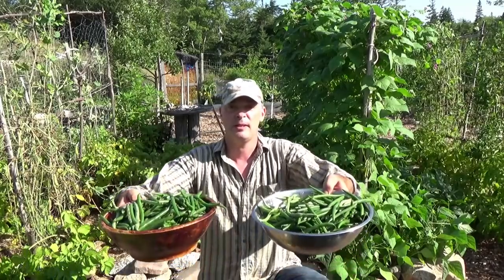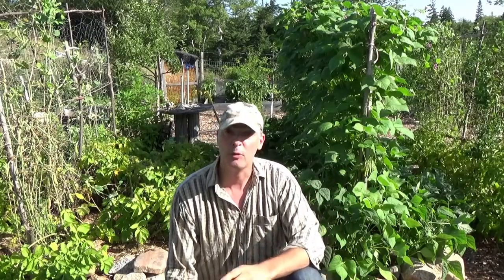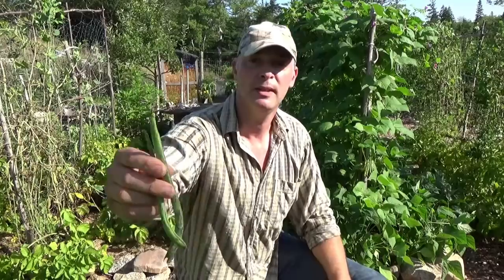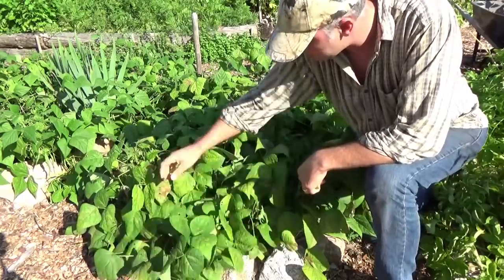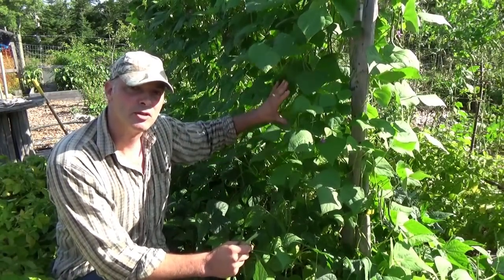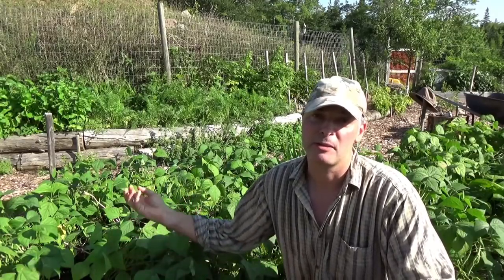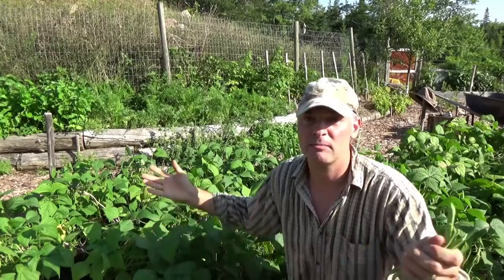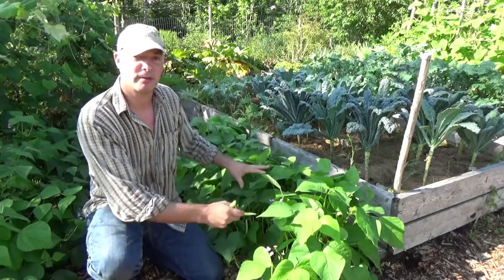Growing Beans in a Short Growing Season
In this video I show how I get a good, steady crop of beans, and a good variety of beans, despite having a relatively short growing season.
You can also check out my free audio podcast (maritimegardening.com ) where I discuss how to grow healthy food cheaply and easily!